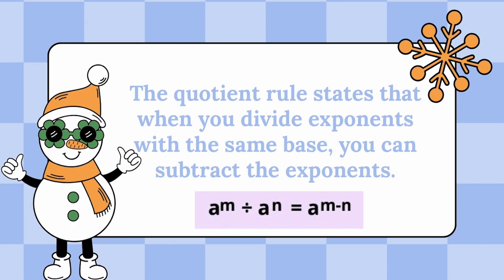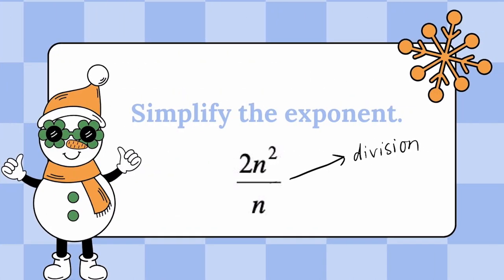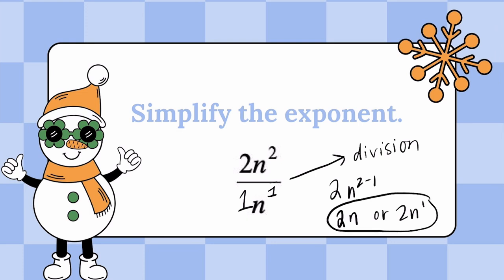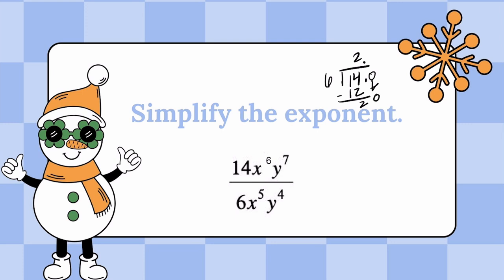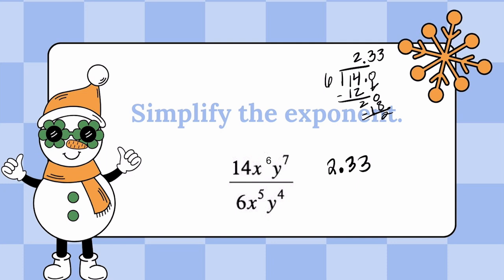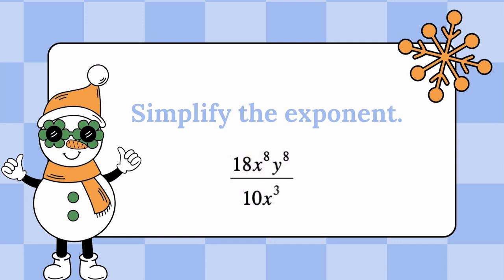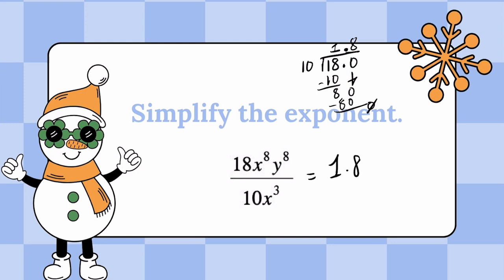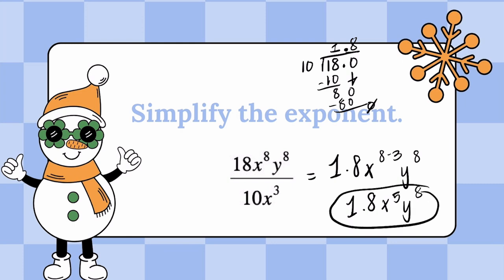Exponent Rules: Quotient Rule